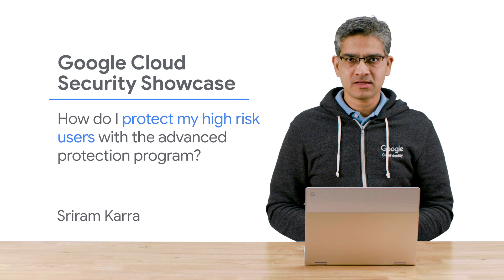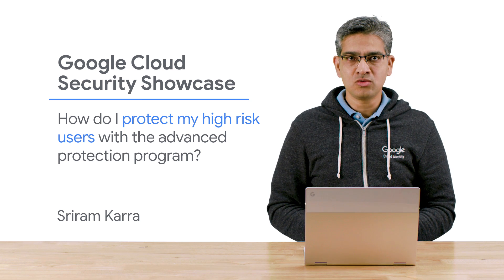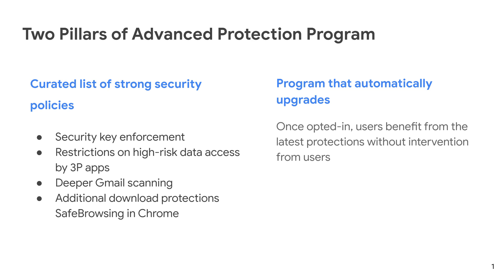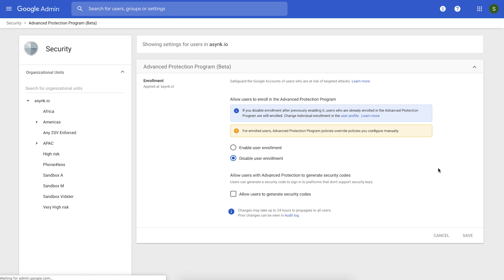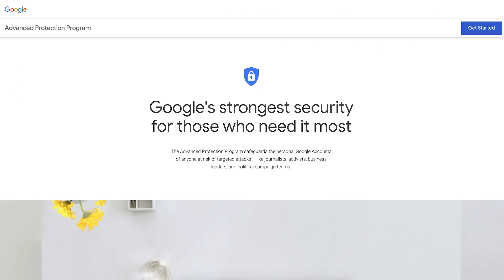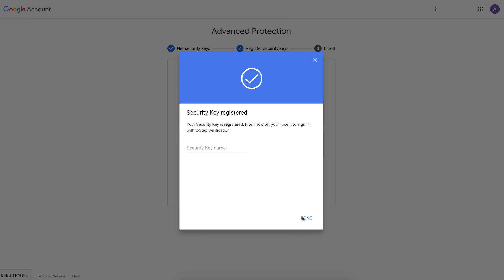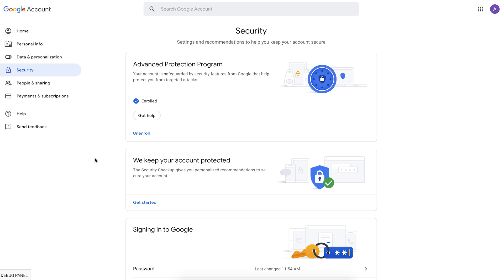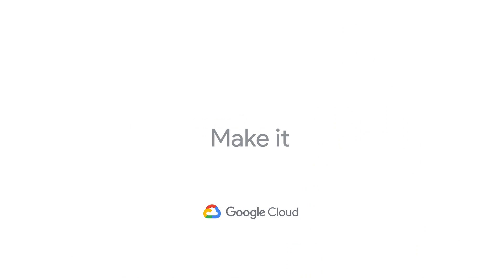How do I protect my high risk users with the advanced protection program?